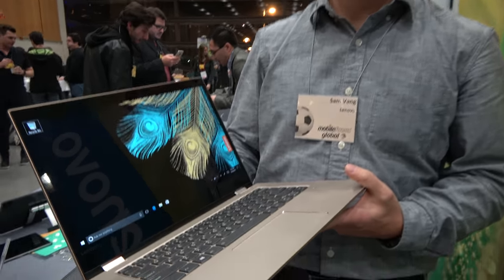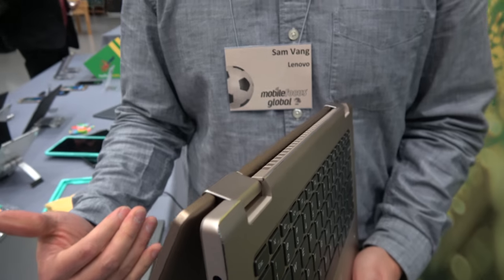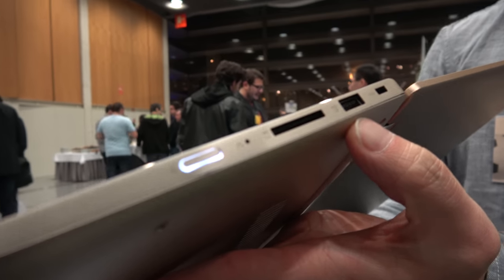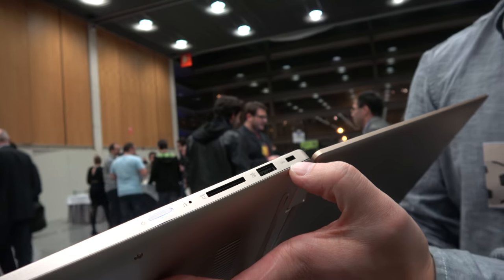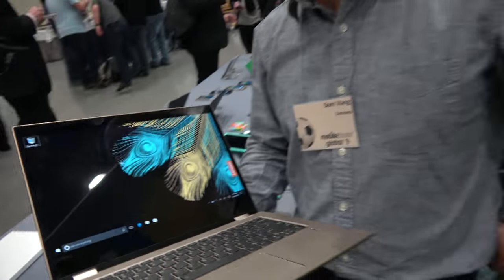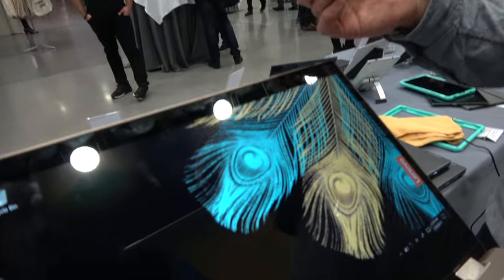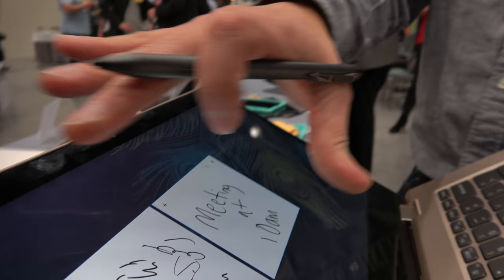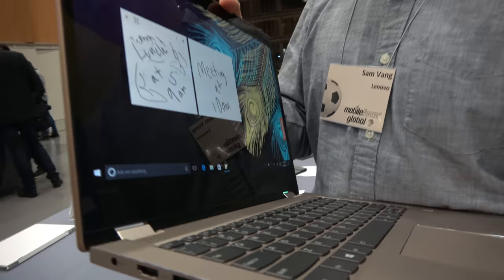$799 Lenovo Yoga 520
Lenovo Yoga 520 is a 14" or 15" convertible laptop with a FHD display, Kaby Lake processors, and Nvidia GeForce 940MX GPU. There is room for both an SSD and HDD, with ram options up to 16 GB. There is also a fingerprint reader for security. There is an activie digitizer pen. Prices for the Yoga 520 series range from $799 and up depending on region and configuration also with the optional stylus pen input and an optional fingerprint sensor.